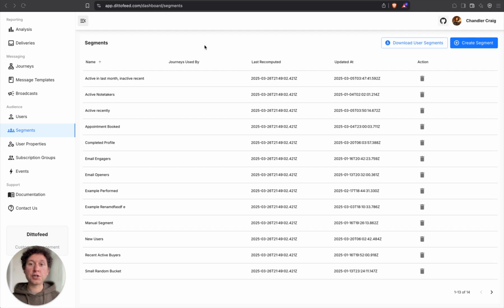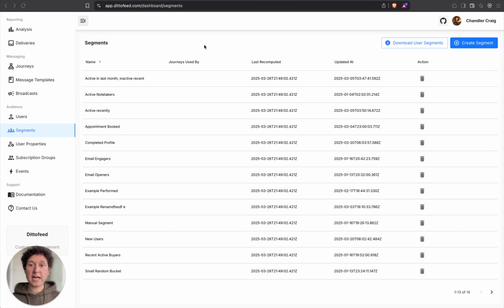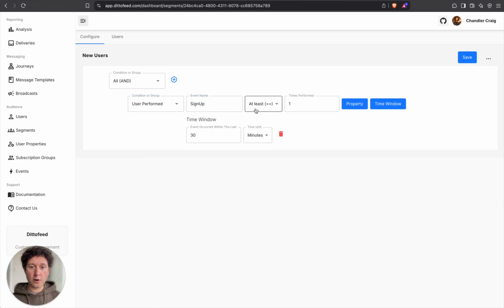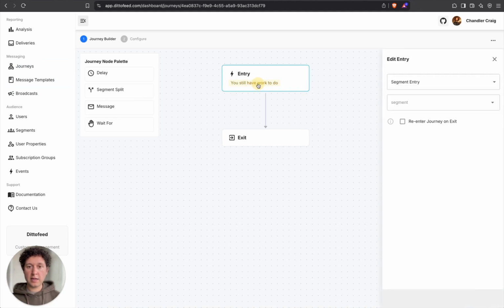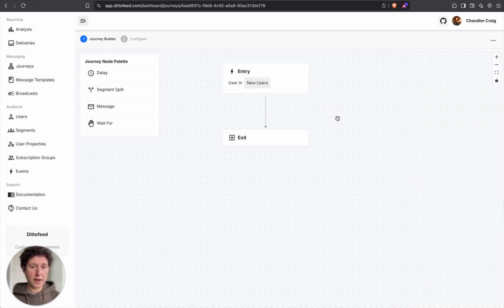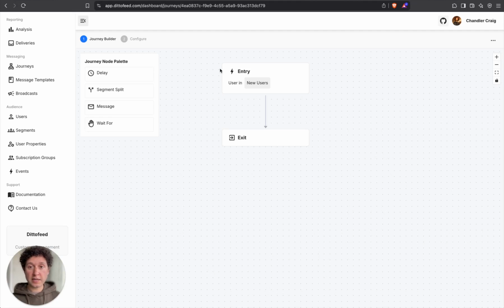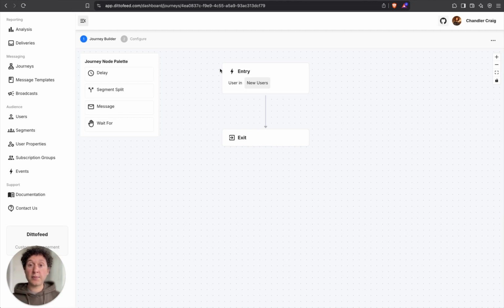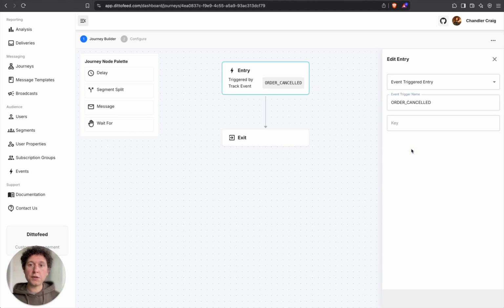Entry Nodes | The First Step of User Journeys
Learn how to configure the journey Entry node to decide what segments or events will qualify a user to enter the journey.

1. Get Dittofeed Cloud

2. Docs - Entry

3. Dittofeed Github Repository

4. Dittofeed Discord Community

5. Support

7. Connect with Chandler

Chapters:
00:00 - Intro
00:11 - What does an Entry node do?
00:25 - Example Segment Entry Scenario
01:31 - Example Event Entry Scenario
02:38 - Outro